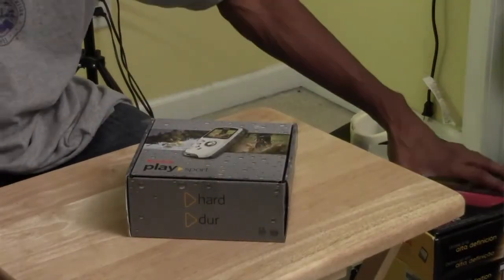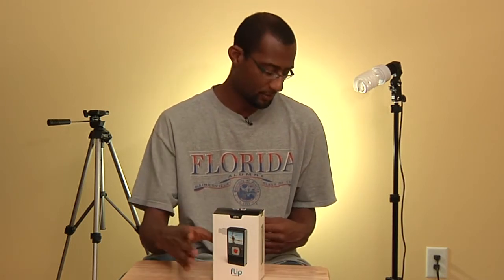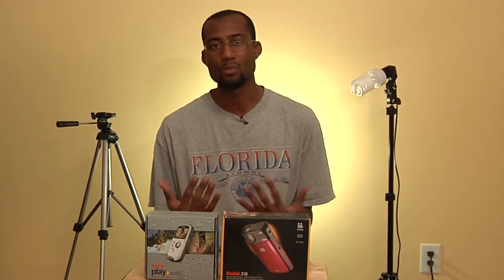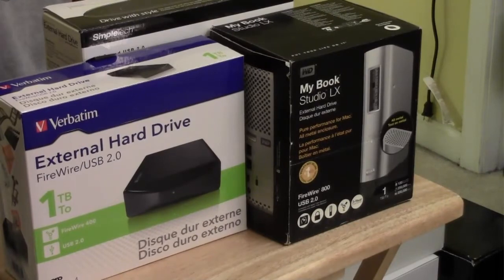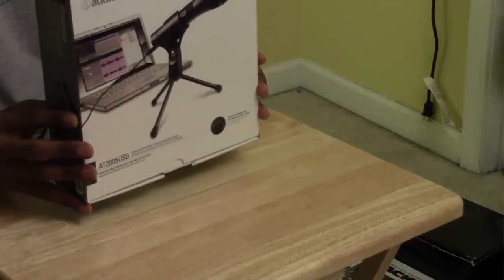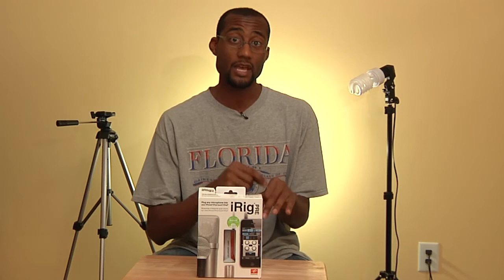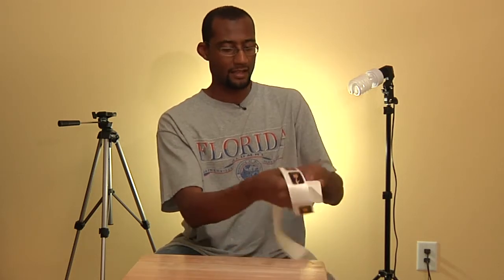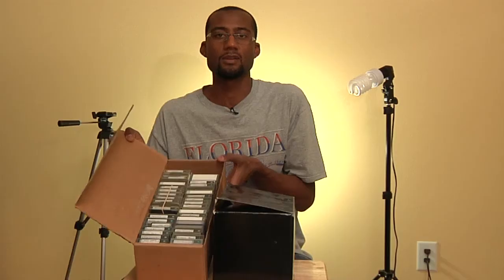Getting Started With Video Gear (My Closet Review)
Free Mobile Video Guide I clean out my closet and review the video gear that I've collected over the years. From Flip Cams to mixers, external hard drives, and mics, this will help you start making videos.